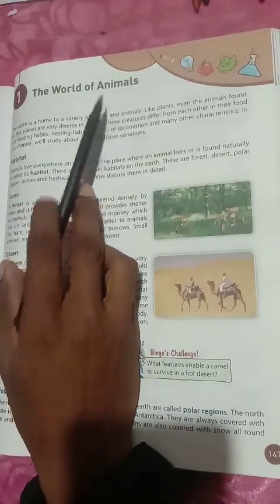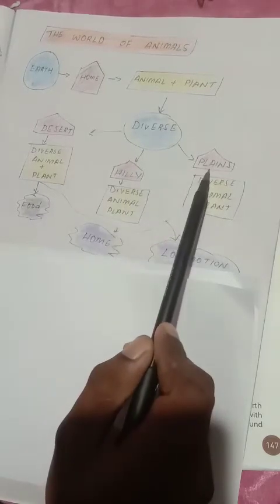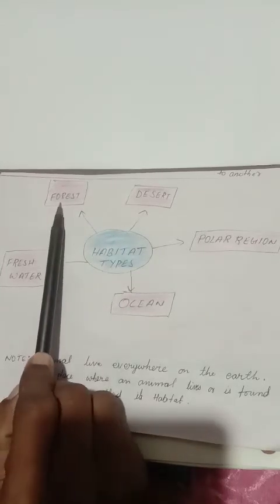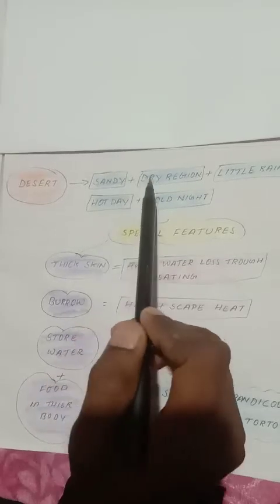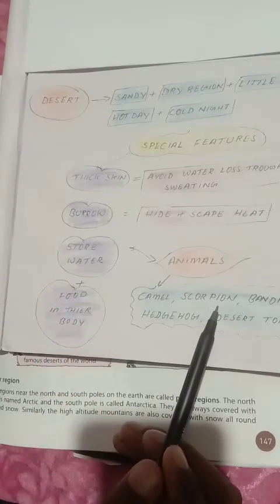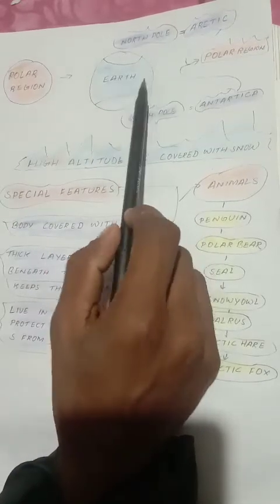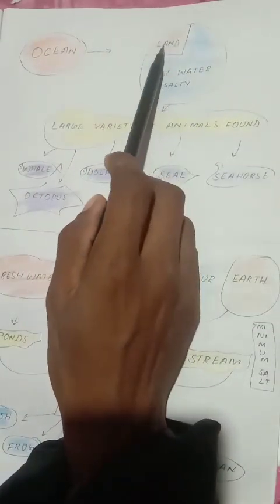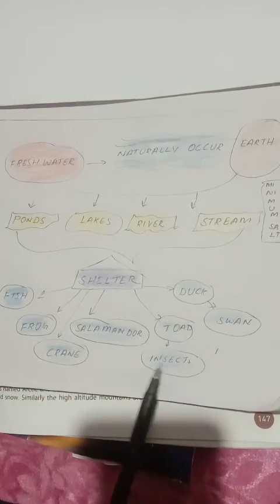The world of animals